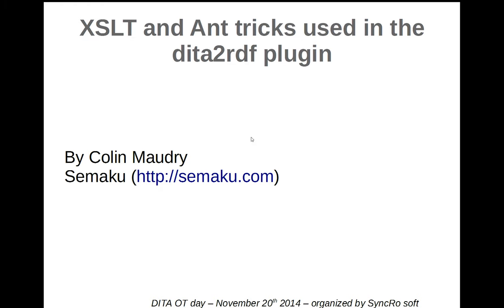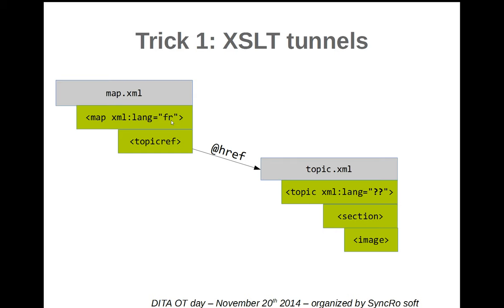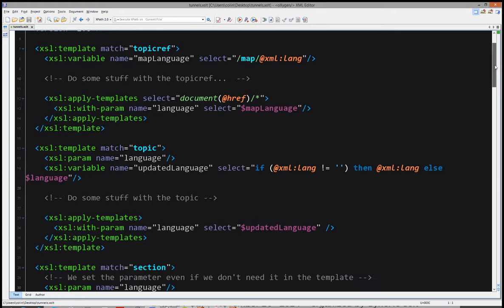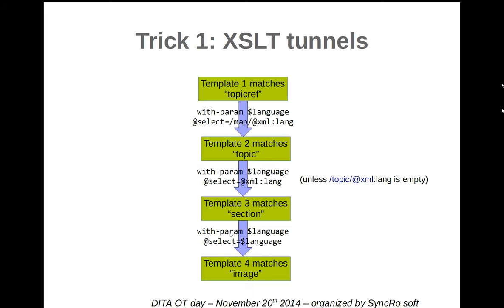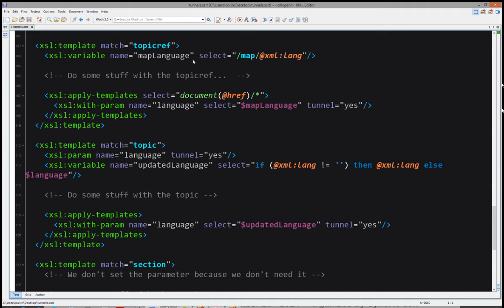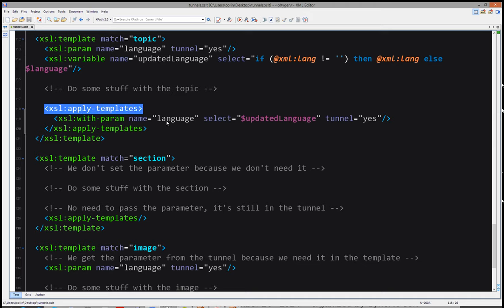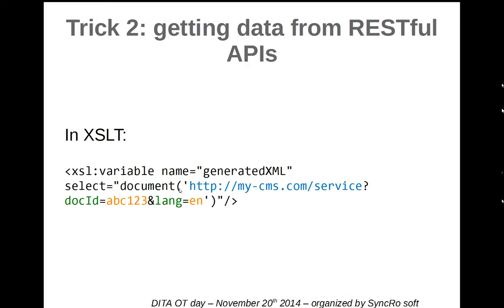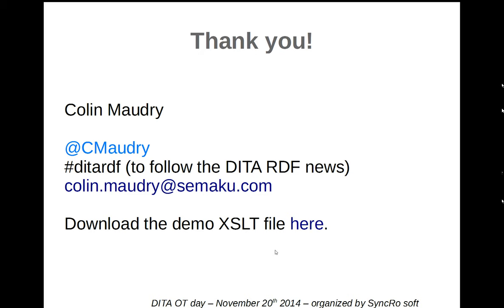XSLT and Ant tricks used in the dita2rdf DITA OT plugin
These are tricks I used during the development of the dita2rdf plugin.